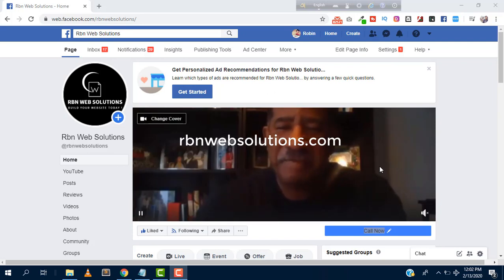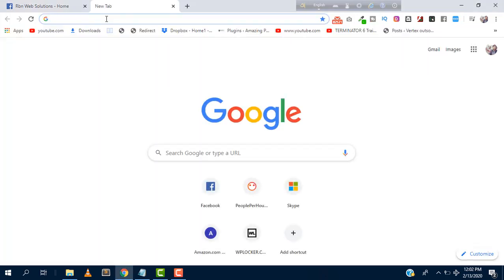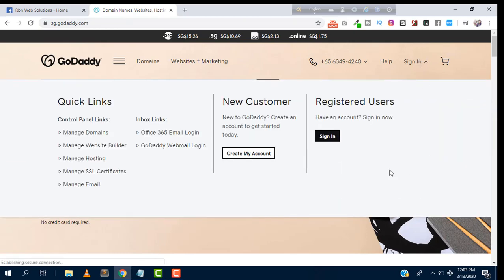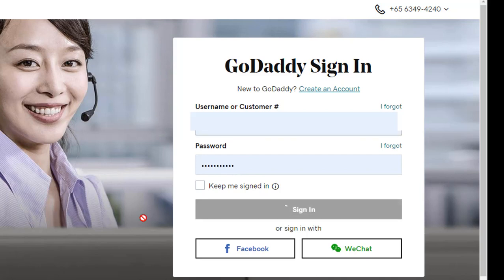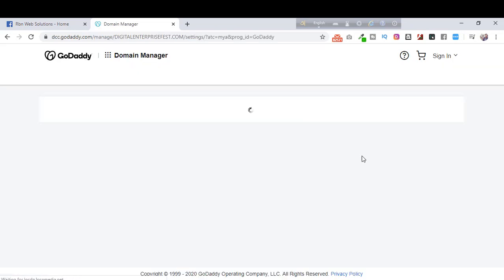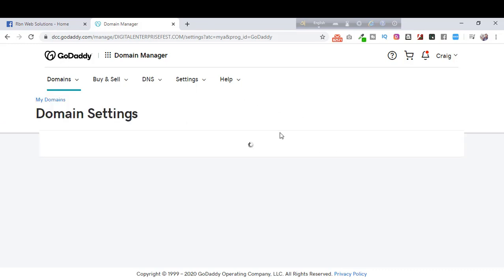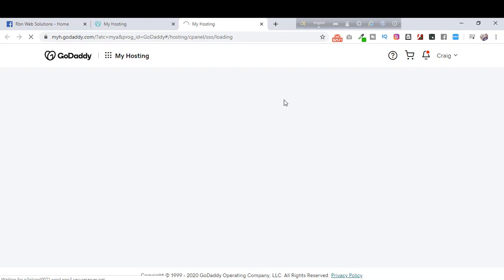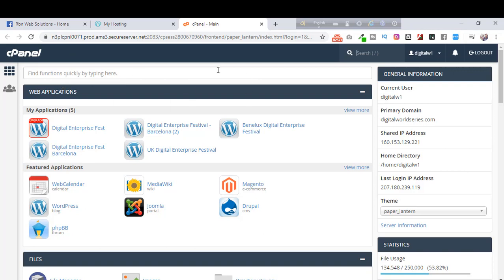How to get cPanel in godaddy 2021 | Rbn Web Solutions | Setup cPanel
Learn how to find and setup cpanel access in GoDaddy 2020.We have make a clear tutorial about GoDaddy hosting.
Hope if you are using GoDaddy this tutorial will help you.